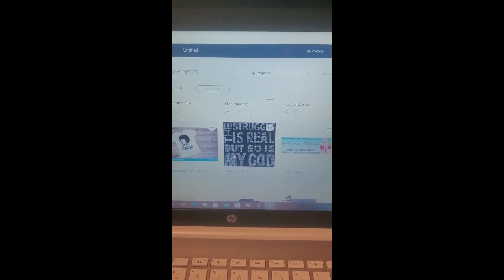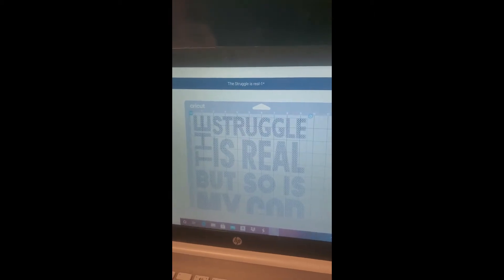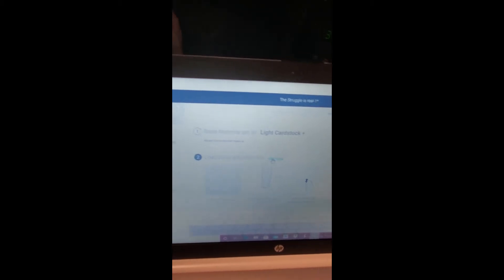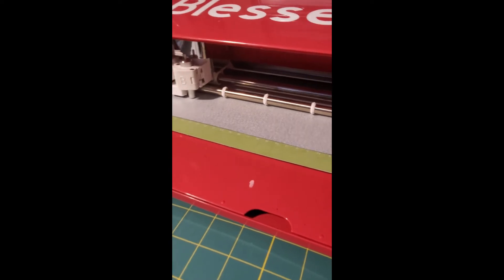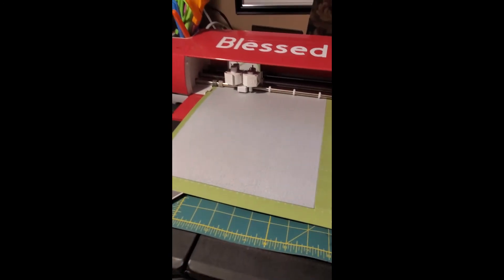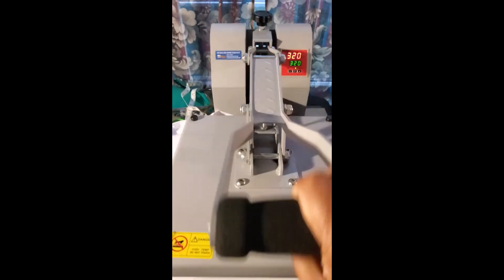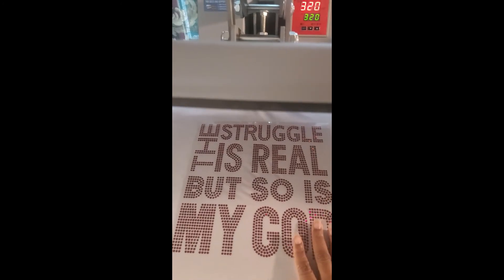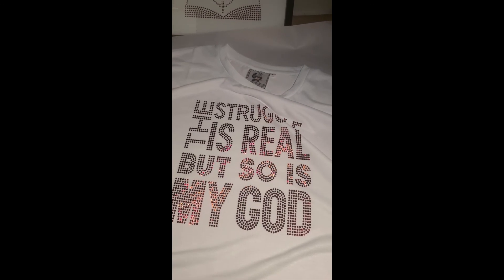How to Make a Faux Rhinestone Tshirt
Do you love the sparkle of rhinestones but looking for an easier more cost effective way to achieve that look?   Well I'm going to  show you how to make faux rhinestone.

For the faux rhinestones, you simply use beautiful holographic heat transfer vinyl that will  give you all the bling in half the time.